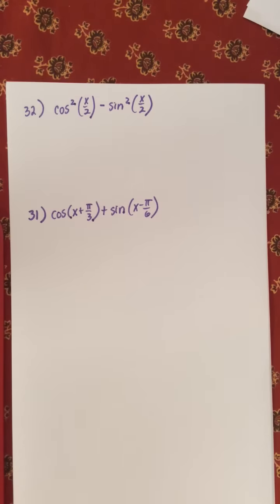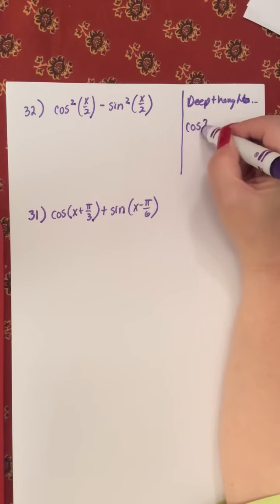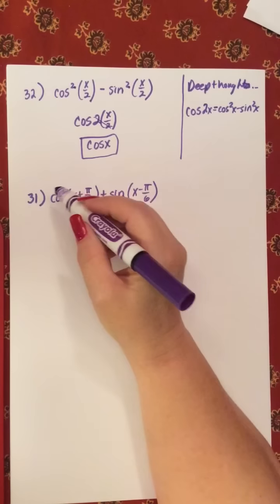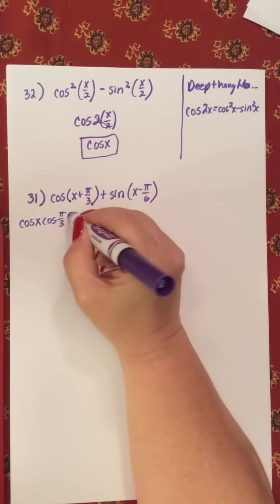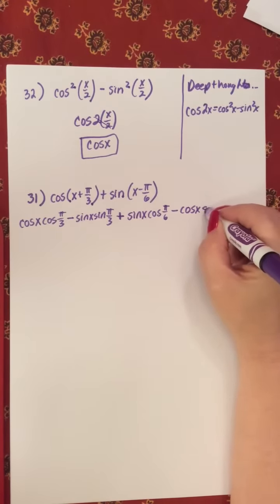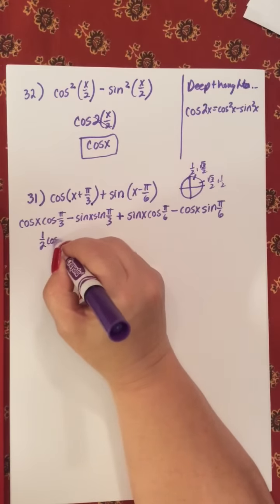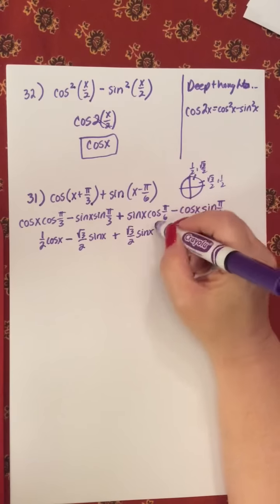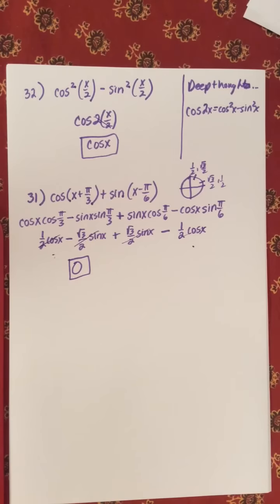Number 31 & 32